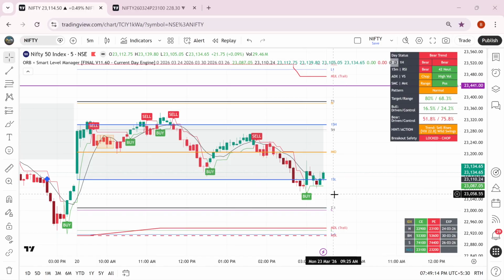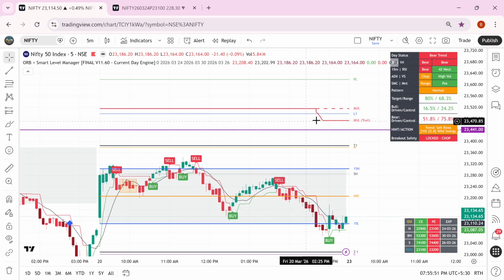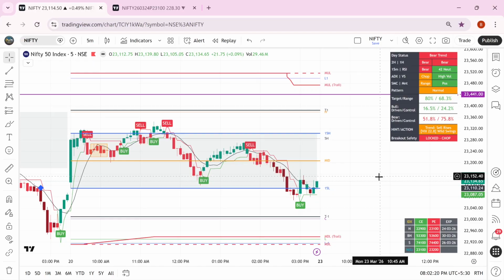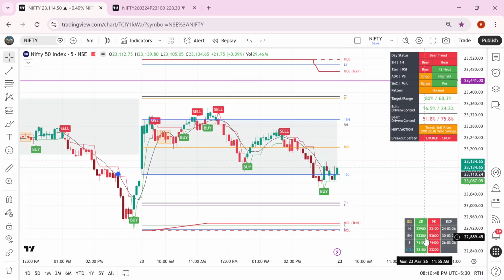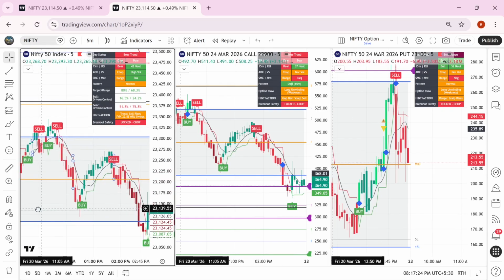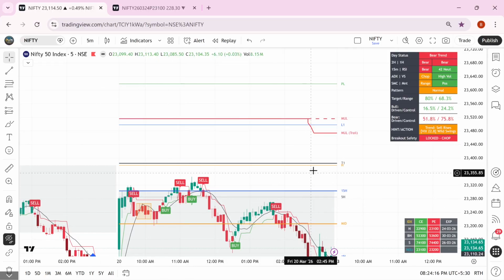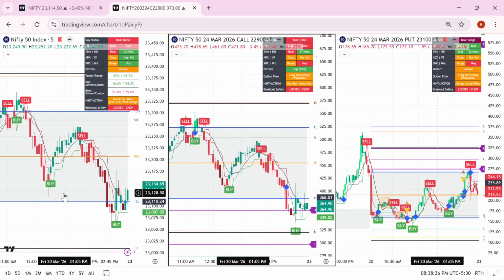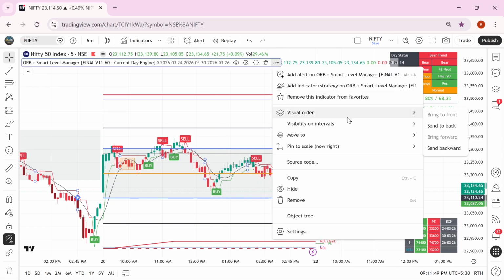Index Smart Levels Full Tutorial: Master Exact Entry, Exit, Spot the reversal & Avoid Trap Candles!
Hello friends! 🙏
In this video, I have provided a complete and detailed explanation of the "Index Smart Levels (ISL)" indicator, which is highly useful for Option Trading and something everyone has been looking for.

How to avoid losses in the stock market and take the right Entry and Exit? How to increase profits without getting caught in Trap Candles? You can see all of this clearly in this video. To understand the true power of Option Trading, watch this video completely without skipping!

📌 Important topics we will cover in this video (Topics Covered):
1️⃣ What is included in our indicator?
2️⃣ How does our indicator work?
3️⃣ How to accurately identify Targets?
4️⃣ How to identify Trap Candles?
5️⃣ How to identify Market Reversals?
6️⃣ How to take Entry and Exit using our indicator?

Ask any doubts you have in the Comments below.